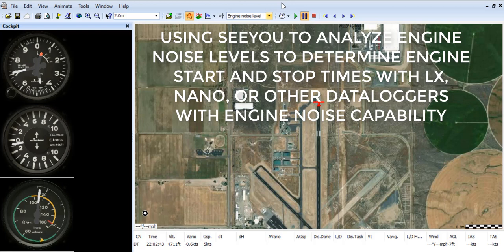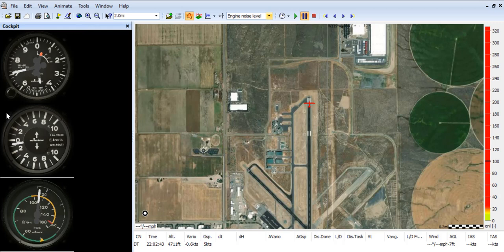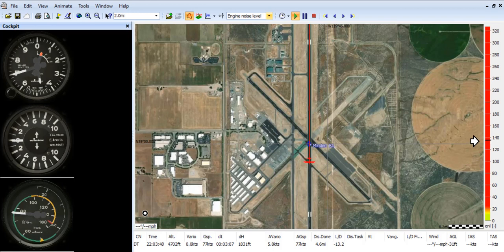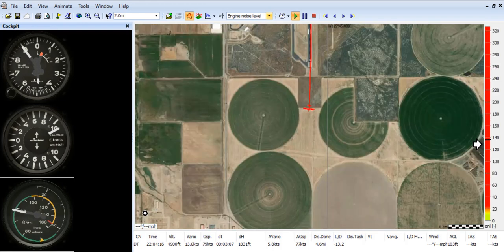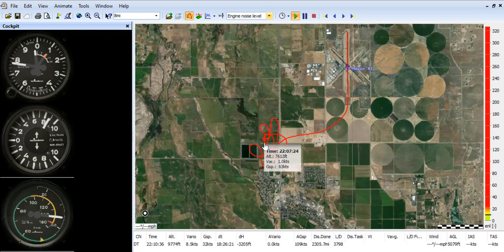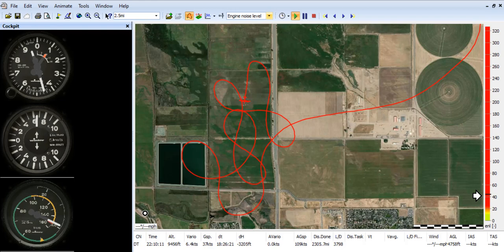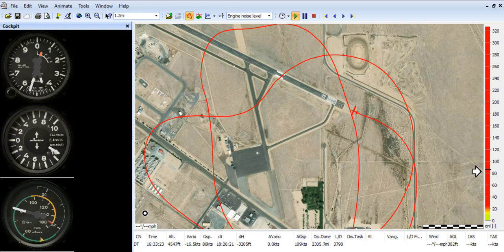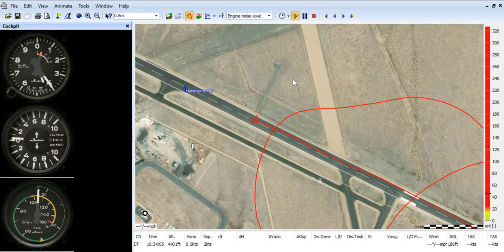Using SeeYou for engine run analysis